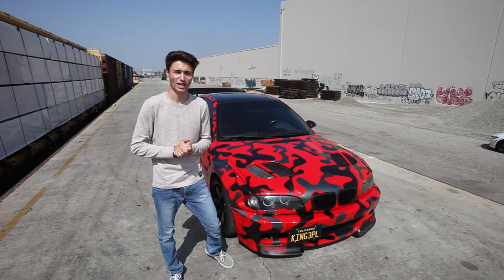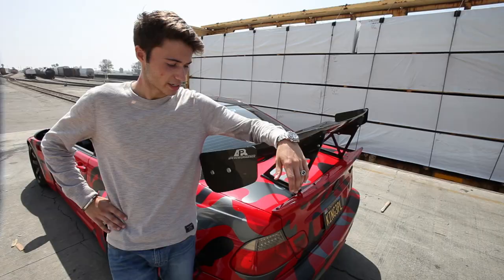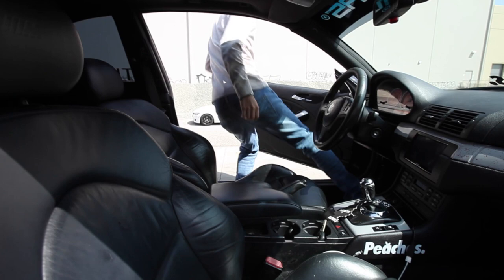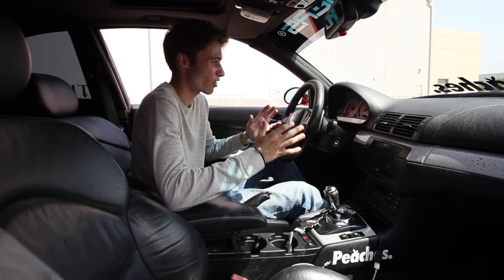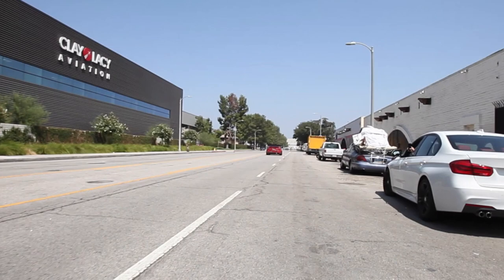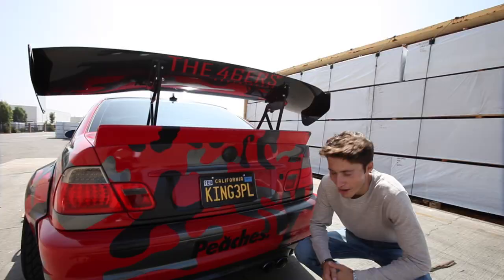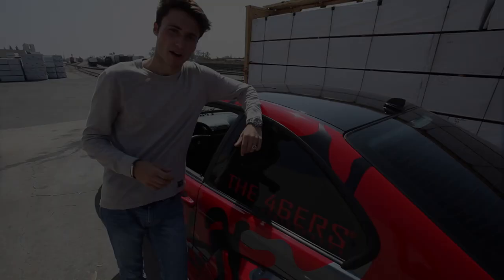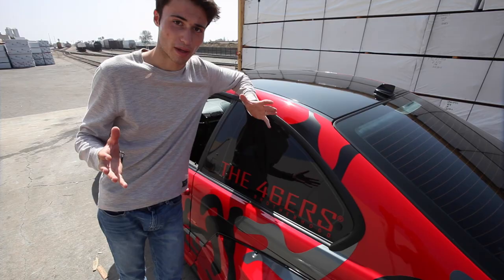Widebody BMW E46 M3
What is going on Boys welcome BACK to the channel! Today we are lucky enough to have The 46ers Widebody M3 here! This car is equipped with a full bolt on set up, a DTM Rocket Bunny Style kit, some TE37's along with plenty of other goodies!